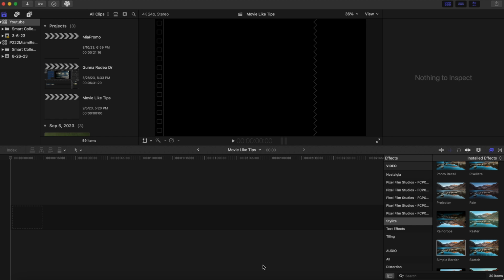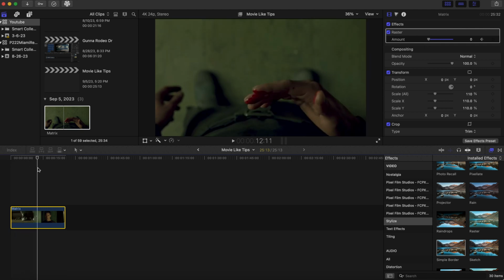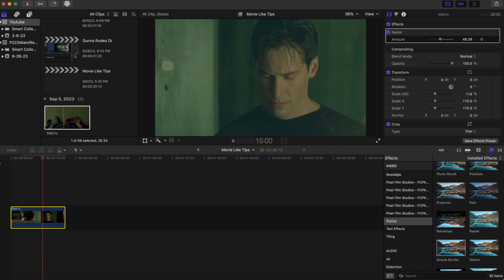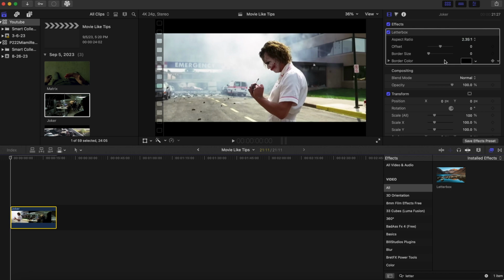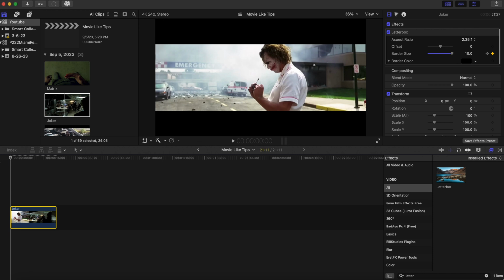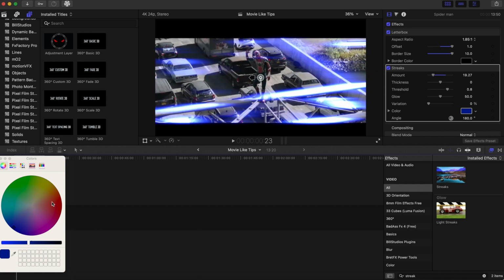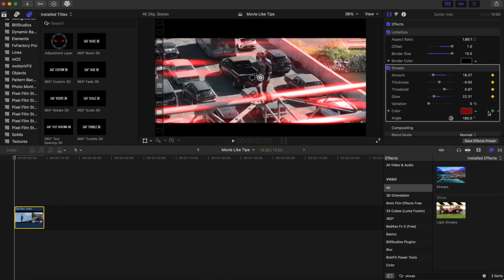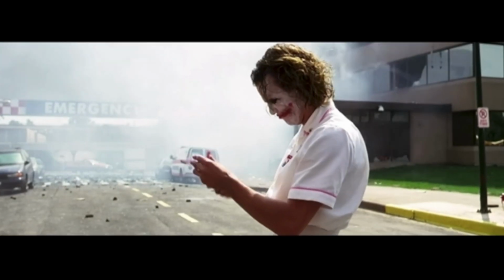HOW TO Get Movie Effects in Final Cut Pro! (Beginners)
How to get movie effects in Final Cut Pro tutorial is here!

Take advantage of this tutorial and be creative in your own way!